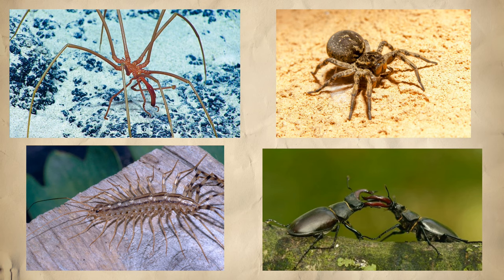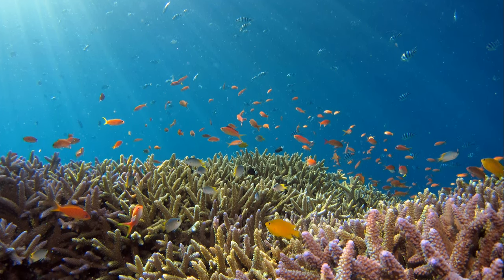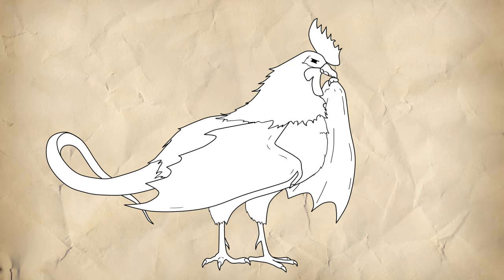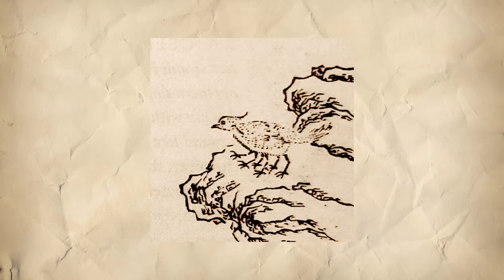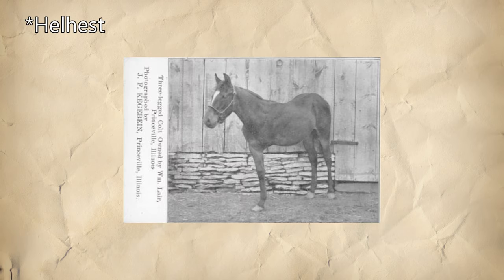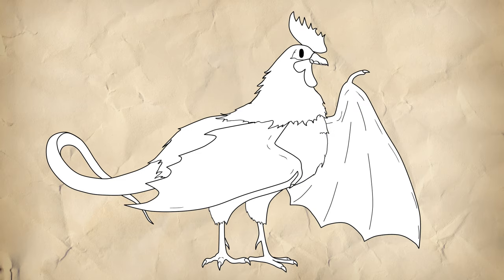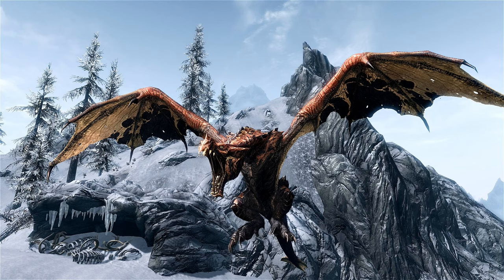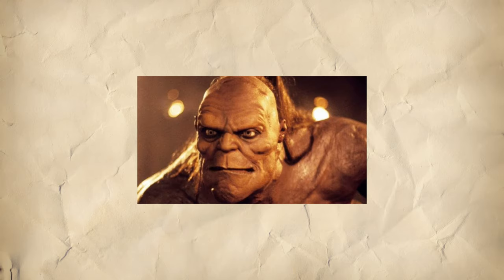Thoughts on Worldbuilding: An Unusual Number of Limbs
How many is too many? How few is too few? That is the question I attempt to answer concerning fictional vertebrates.

Photos from Unsplash by: Bruno Martins; Chilli Charlie; chris ganser; Christine Sandu; Cristina Gottardi; Dim 7; EJ Strat; Eric Muhr; Federico Scarionati; Hiroko Yoshii; Jäger; Ludovic Charlet; Sammy Wong; Sarah Olive; Tristan Colangelo; and Yannis Papanastasopoulos.